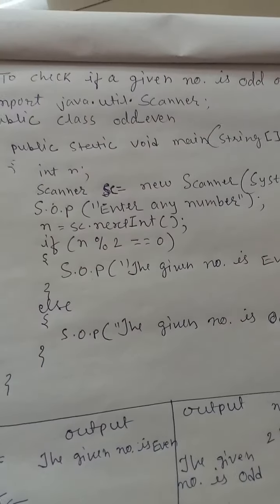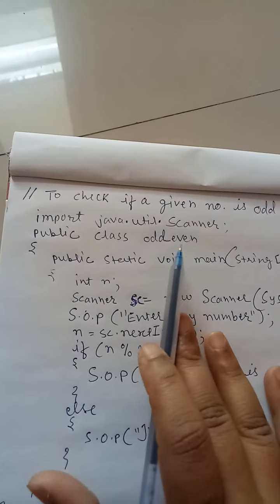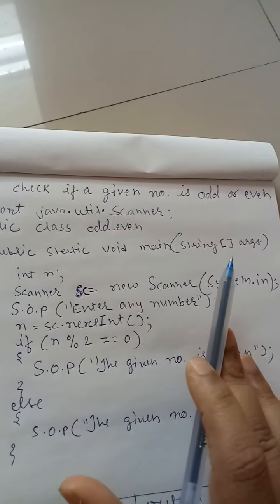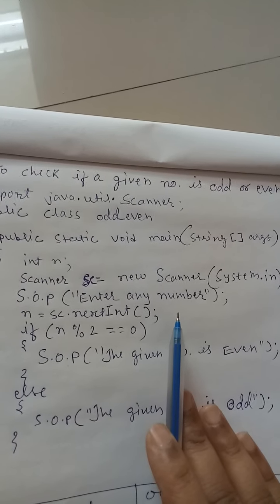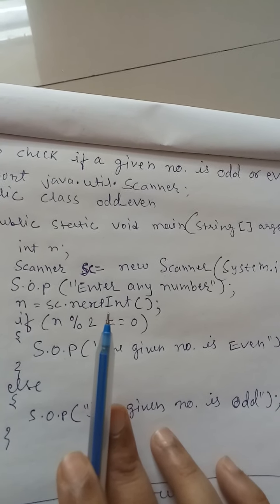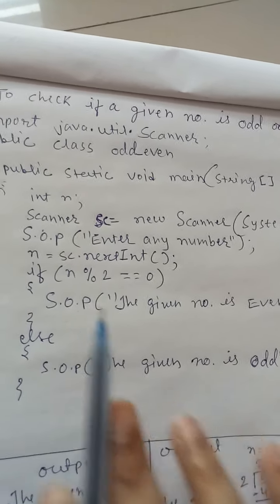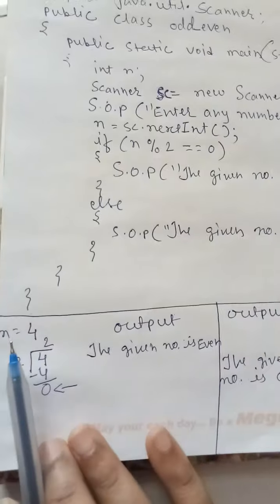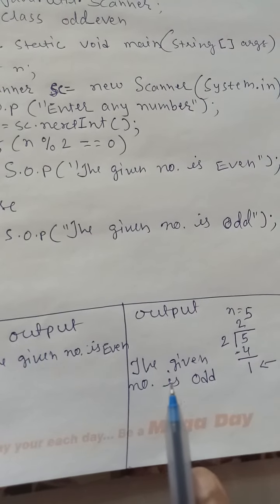Odd Even number program in java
Program to check number entered by user is odd or even in java